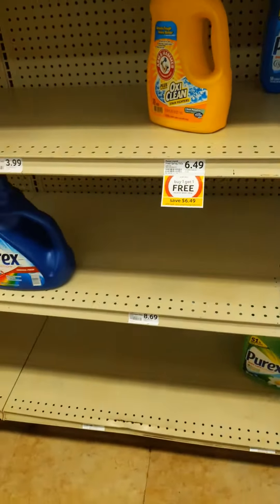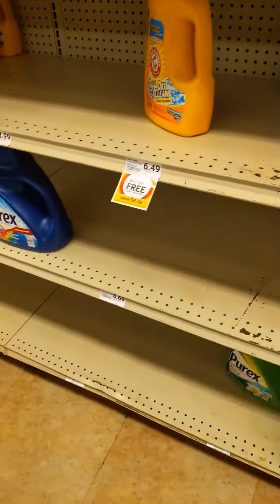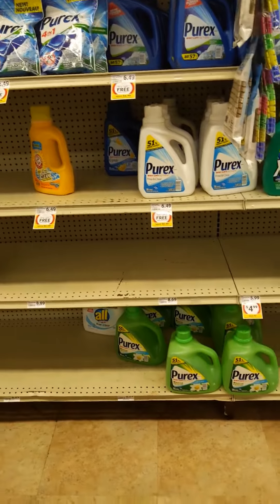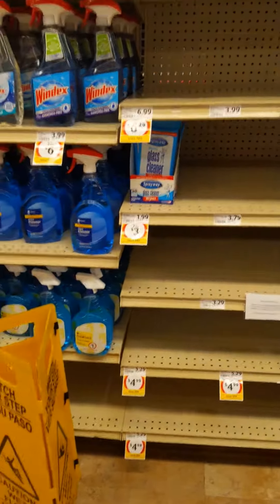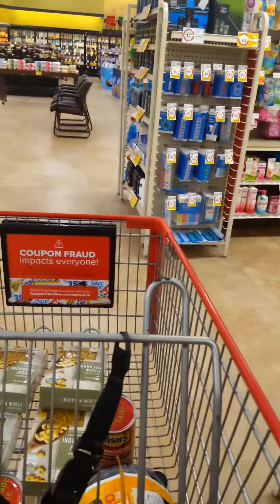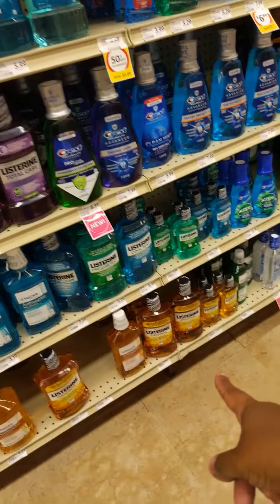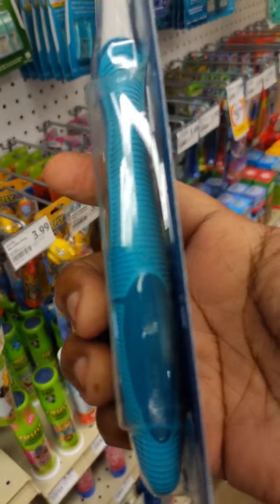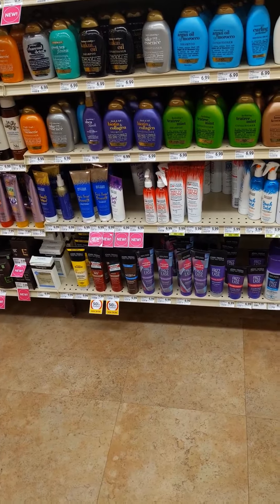March 18, 2020